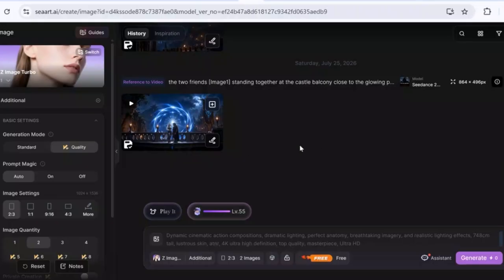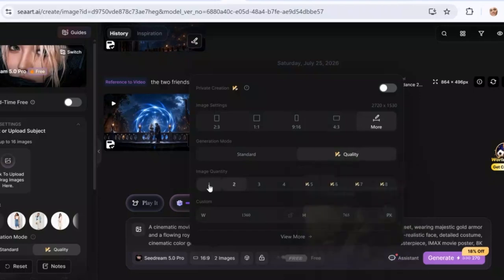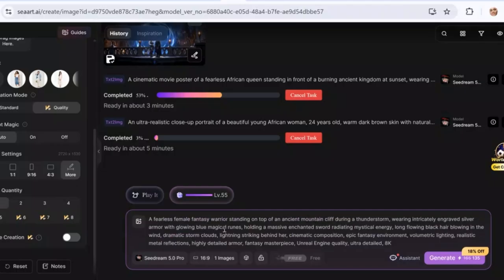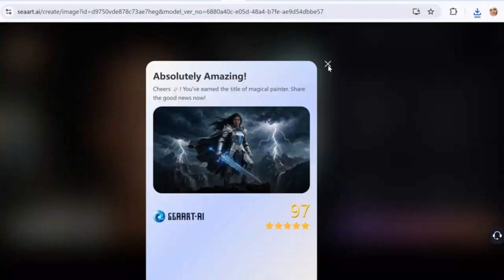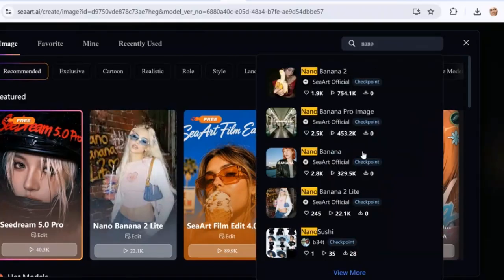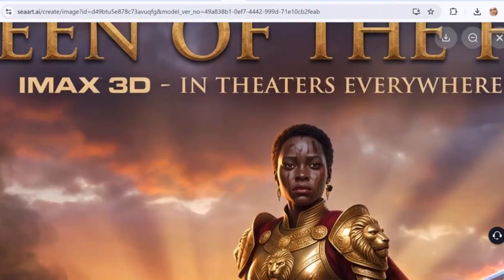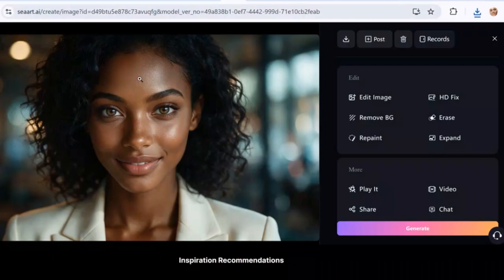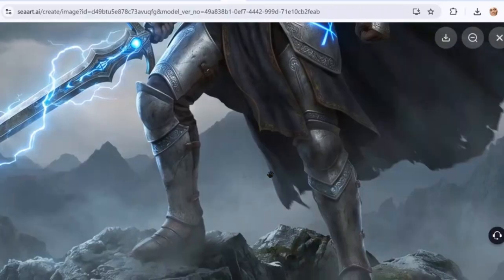Which AI Image Model Creates the Best Results | SeaArt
Which SeaArt AI image model is actually the best?🤔

In this video, I compare two powerful AI image models Nano Banana Pro and Seedream 5.0 on SeaArt using the exact same prompts and settings to see which one delivers the best results.

To keep the comparison fair, I tested both models across multiple image generation scenarios, including:

✅ Ultra-Realistic Portraits
✅ Fantasy Warrior Artwork
✅ Cinematic Movie Poster

I'll compare each model based on:
* Prompt accuracy
* Image quality
* Realism
* Lighting and composition
* Fine details

Whether you're a content creator, graphic designer, AI artist, or simply looking for the best AI image generator, this honest comparison will help you choose the right SeaArt model for your projects.

NOTE: SeaArt provided free Credits for the generations through their CPP